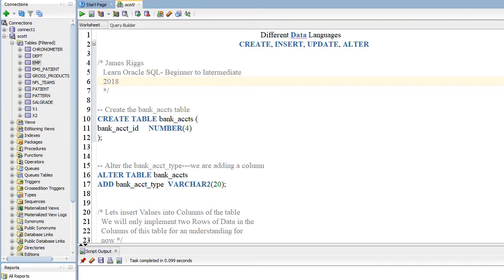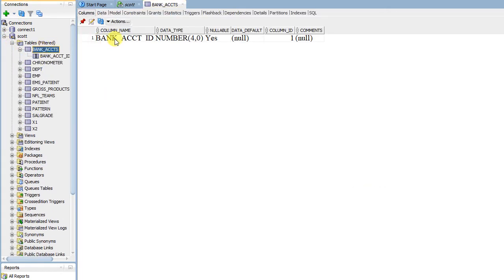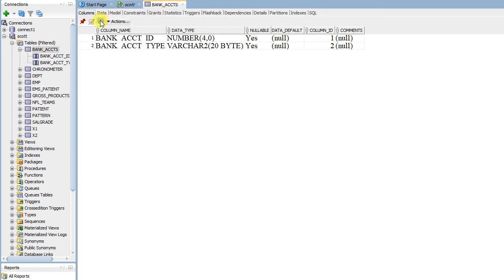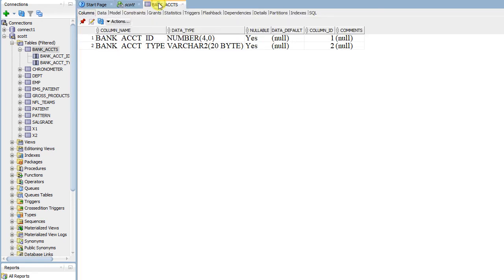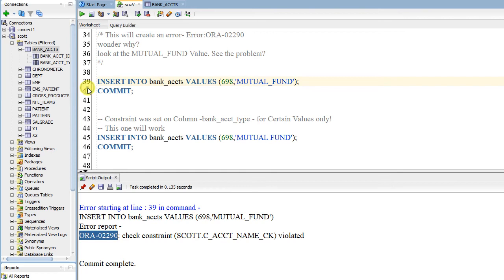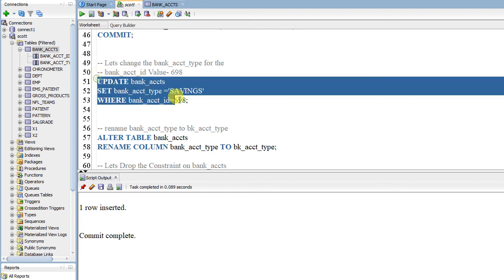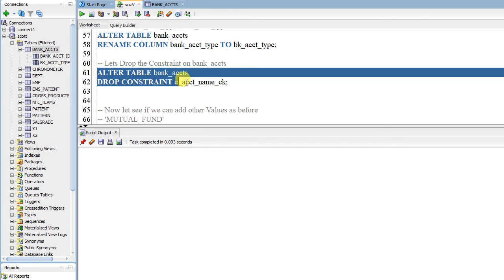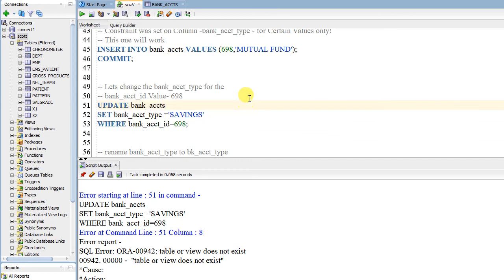Create, Insert, Update, Alter ORACLE SQL